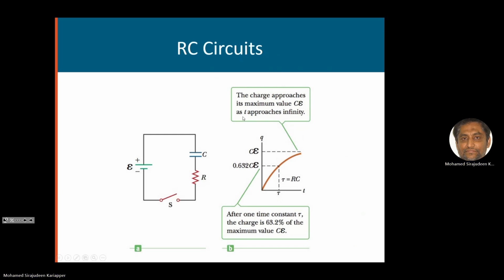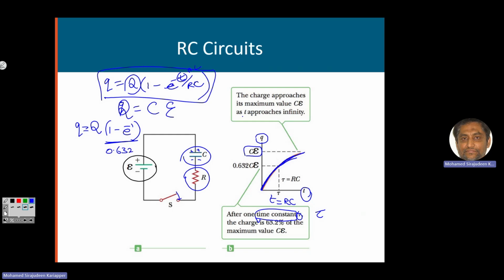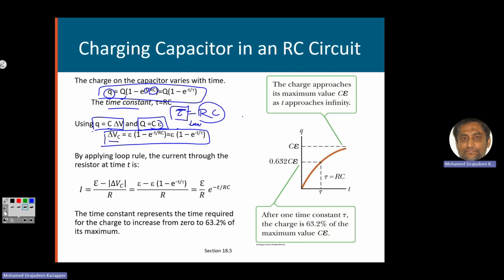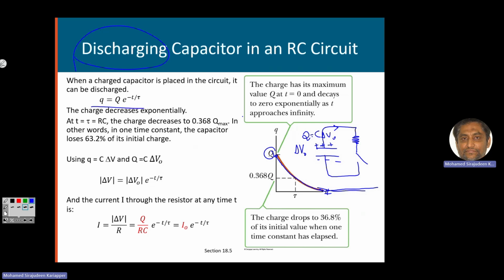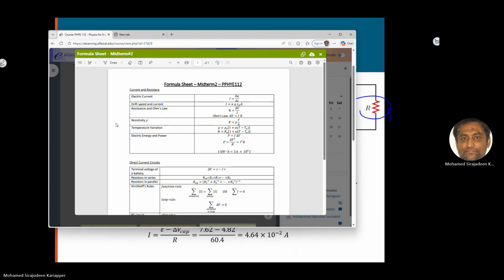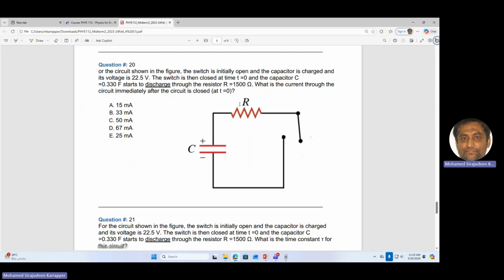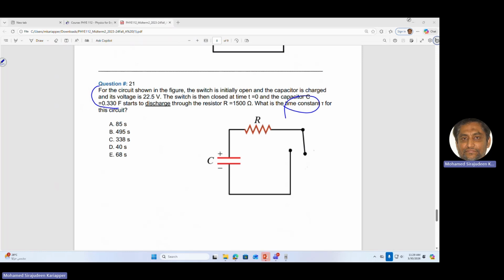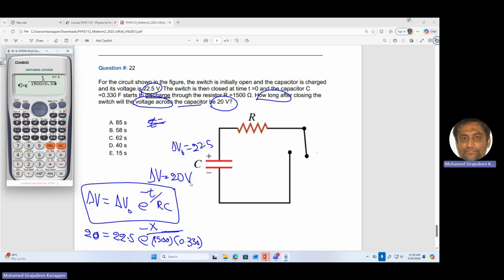PHYE 112 Chapter 18 RC Circuits